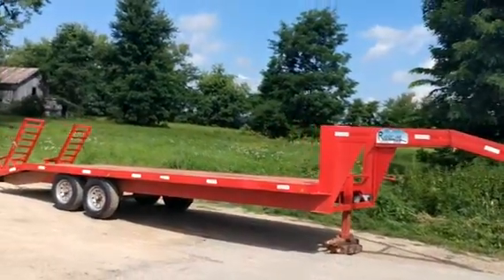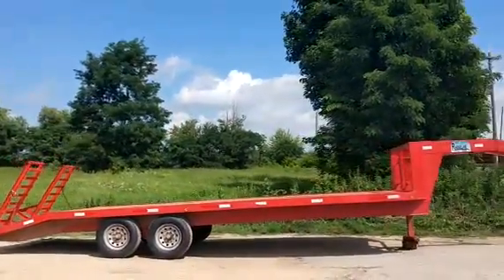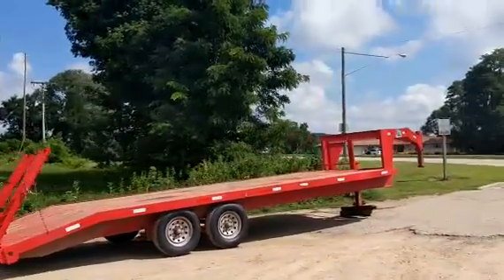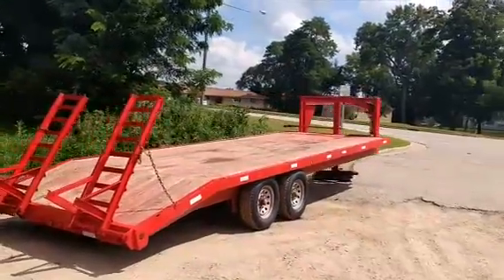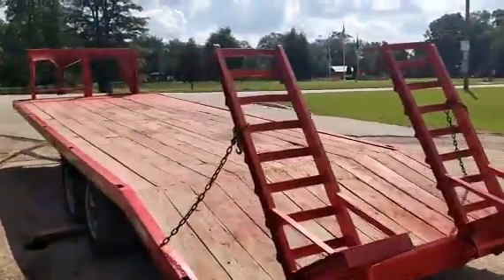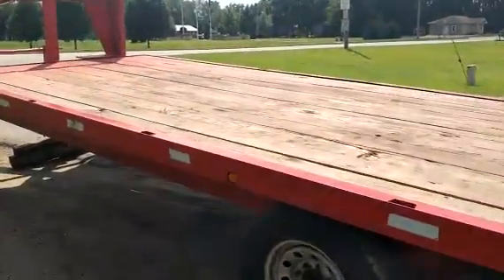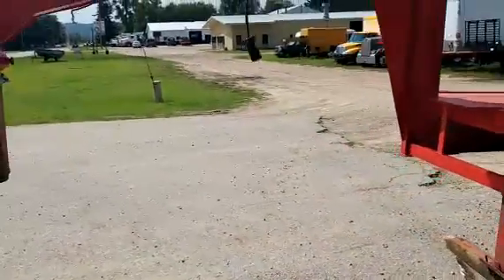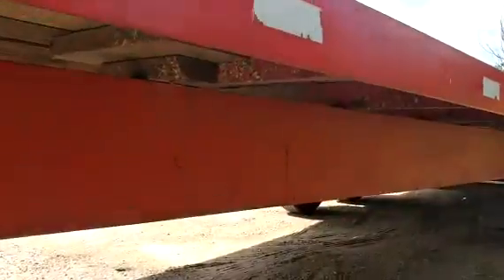1997 RIDGELINE For Sale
Title: 1997 RIDGELINE For Sale